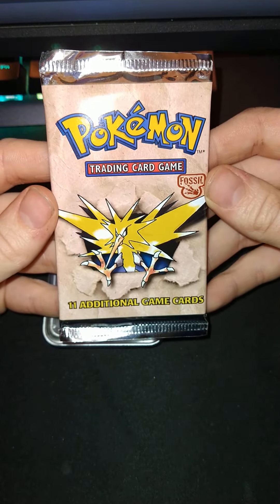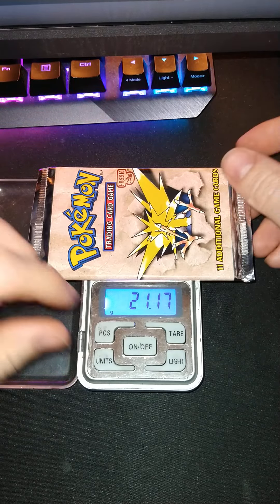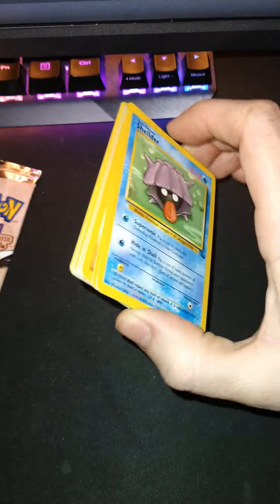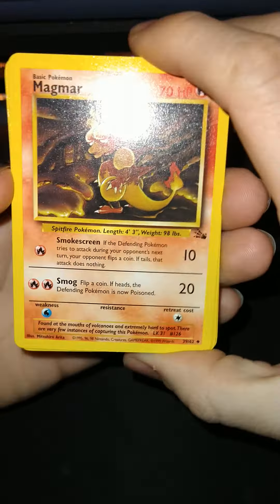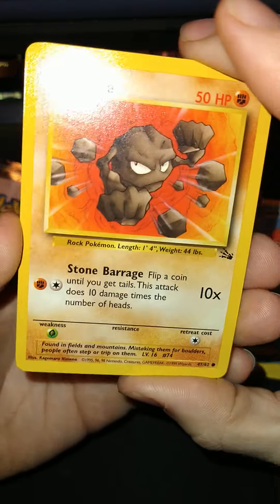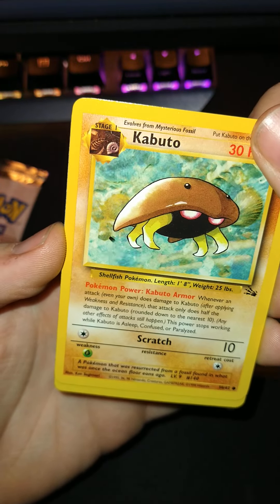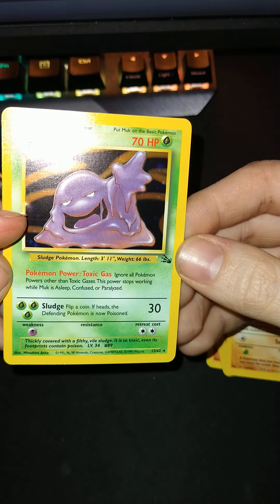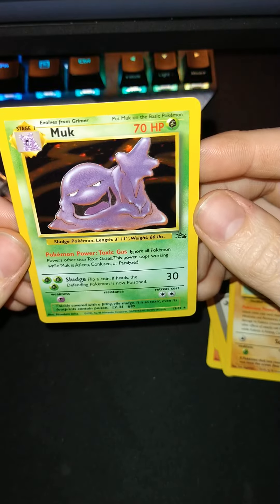Heavy 21.17g Fossil booster pack! 🦴🦖🦕🔥